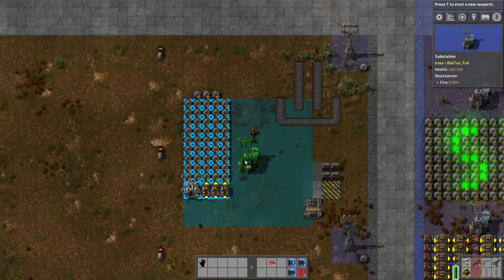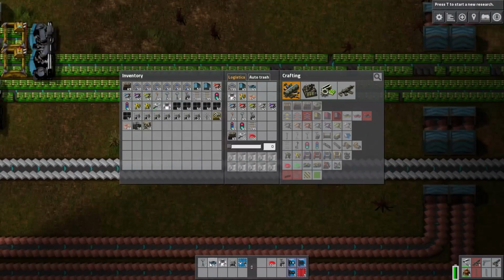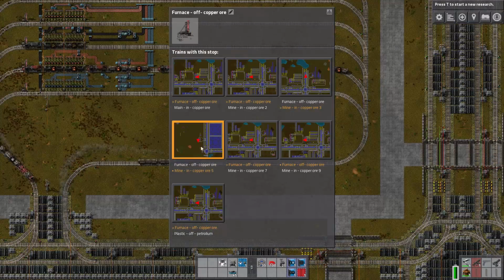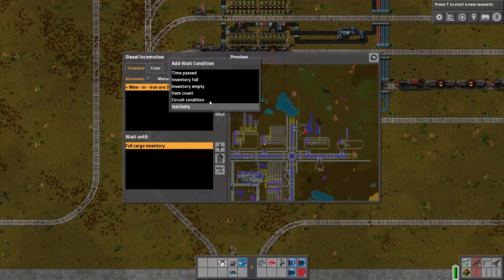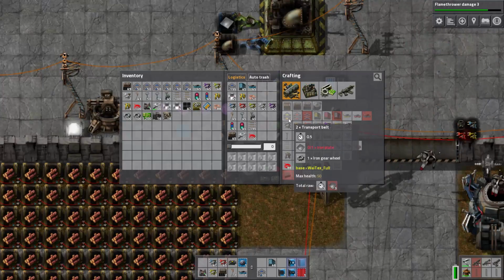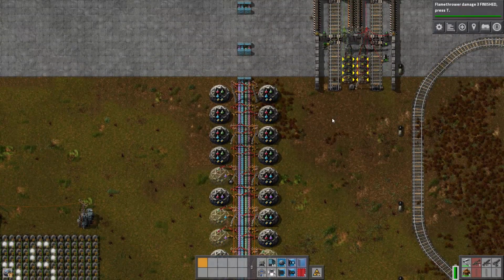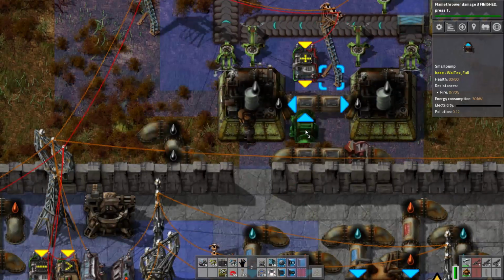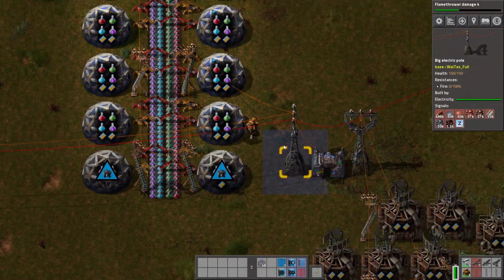Lets play Factorio - Ep. 65 - Science expansion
My fist try and play though in Factorio. It's a technical take on Factorio which lots of trains included. let me know what you think and would like to see next